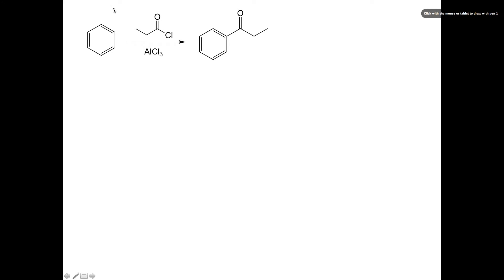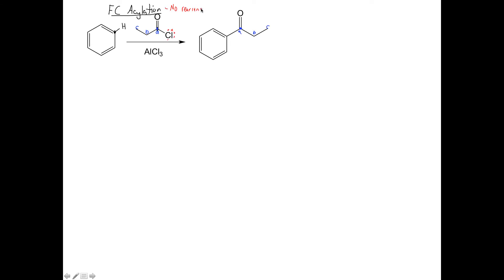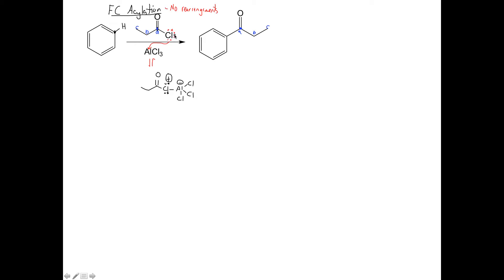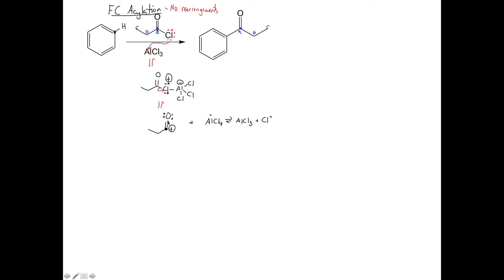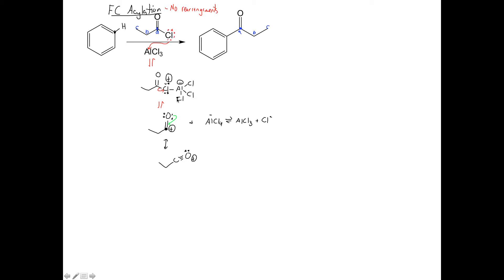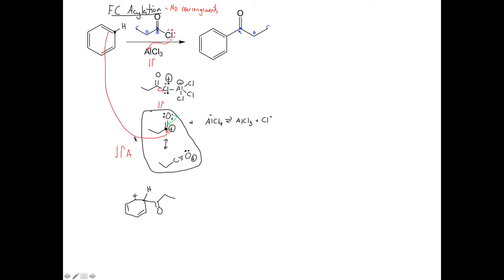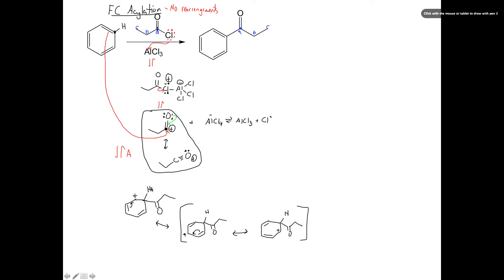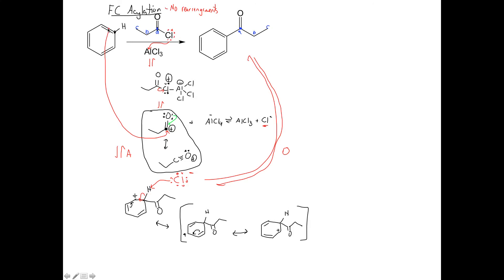Friedel-Crafts Acylation Reaction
This video walks you through the Friedel-Crafts Acylation reaction mechanism